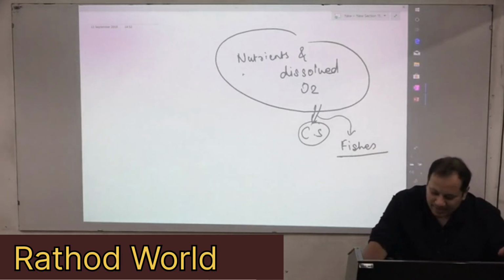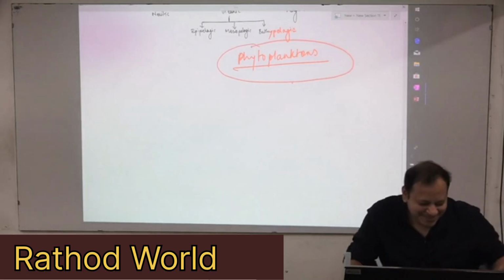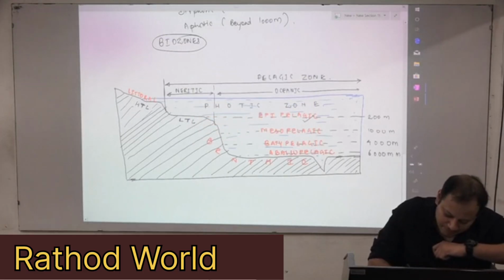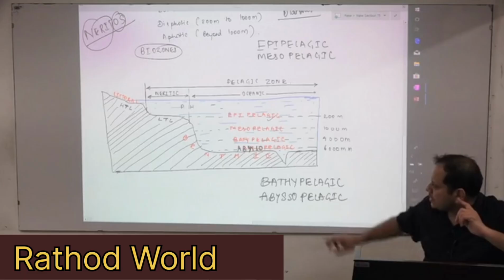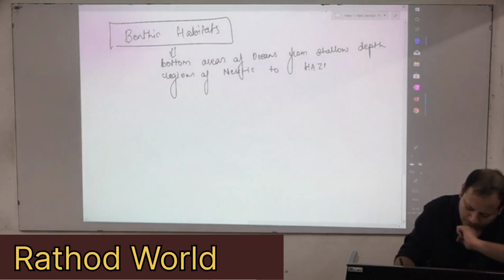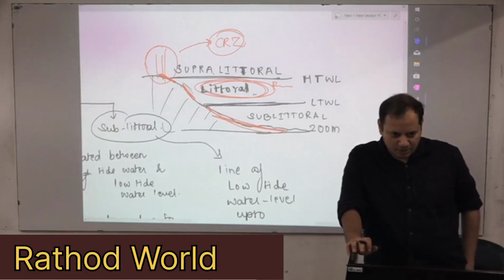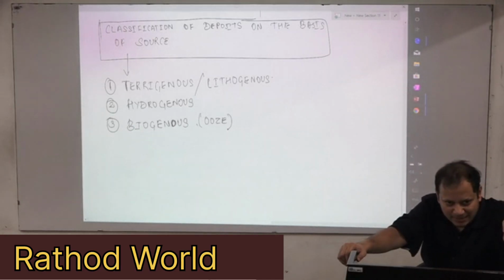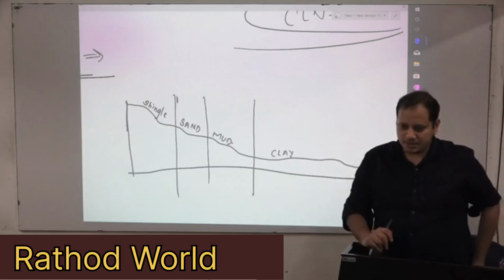UPSC Geography Optional Classes-48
geography optional upsc class,
geography optional upsc videos,
geography as optional for ias,
geography optional upsc lecture,
geography optional upsc teacher
Welcome to UPSC Geography Optional Classes – Lecture 48 (2025–26 Batch)! 🌍📚
In this session, we continue our in-depth preparation for the UPSC Civil Services Examination, focusing on mastering Geography Optional for Mains Paper I & II. This lecture covers key concepts, previous year questions, and analytical mapping techniques essential for high-scoring answers in UPSC.

👉 What You’ll Learn in Class 48:

Advanced physical and human geography concepts

Case studies for Paper II (Indian Geography)

Map-based practice for conceptual clarity

Smart answer-writing strategies and model examples

Updated current geographical trends (2025 edition)

This series is designed for UPSC 2025–26 aspirants who aim for conceptual clarity, integrated understanding, and time-efficient preparation. Whether you’re a beginner or revising the syllabus, these classes will strengthen your foundation and boost your confidence.

📑 Download Notes & PDFs: Available in description/comments
💬 Ask Doubts in Comments: We respond to every query!